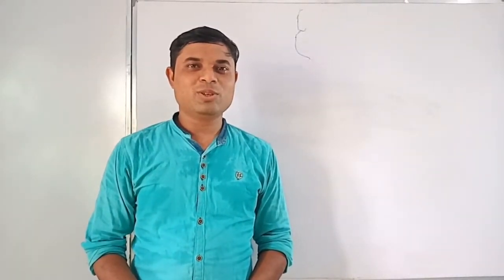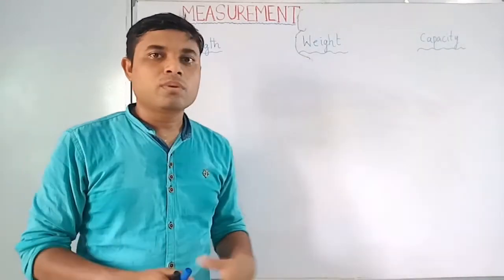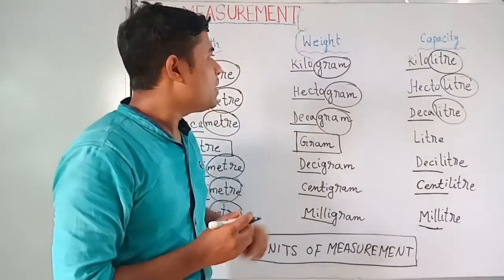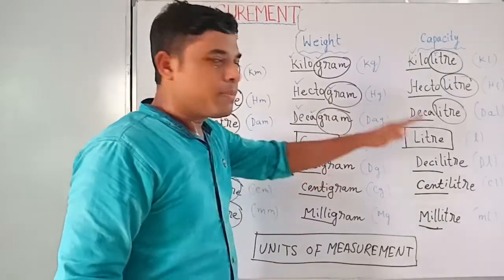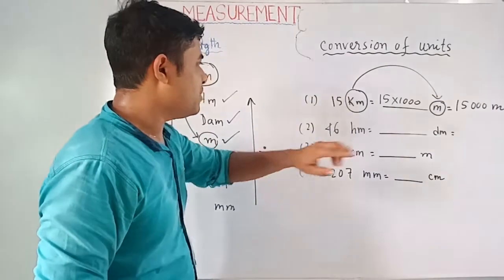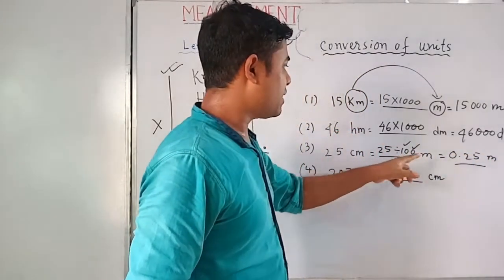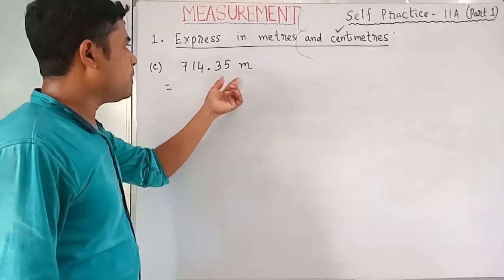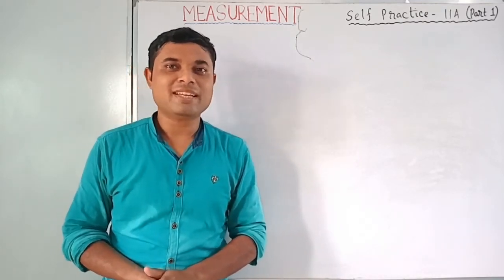CLASS 5_MEASUREMENTS_SELF PRACTICE 11A(PART 1)